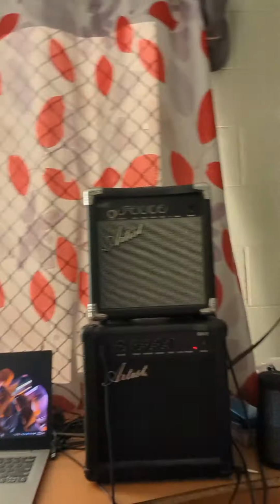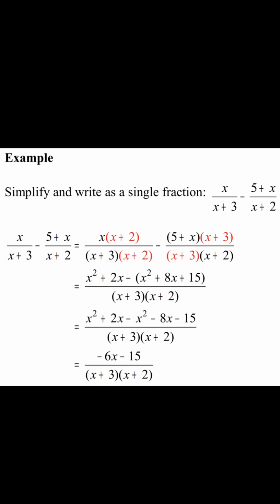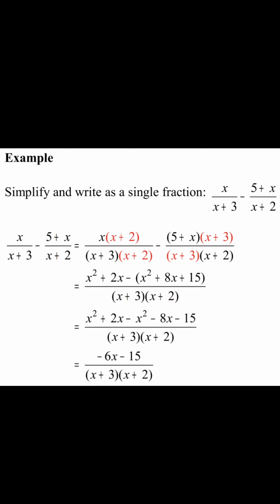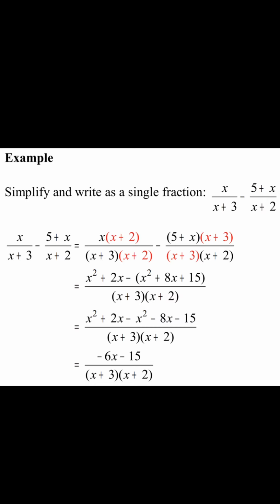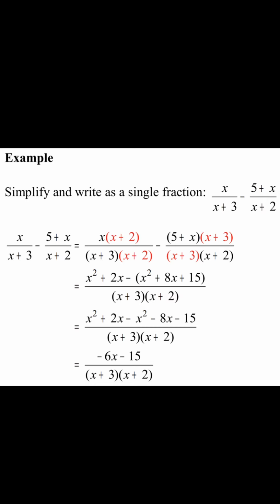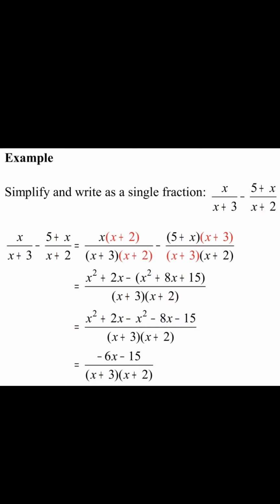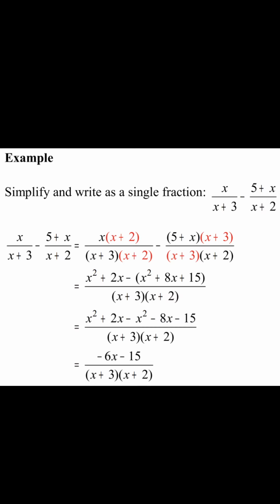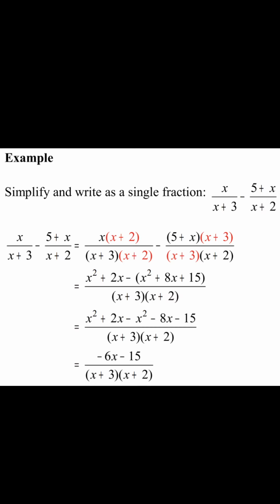Algebra - simplifying expressions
Working through my course example.